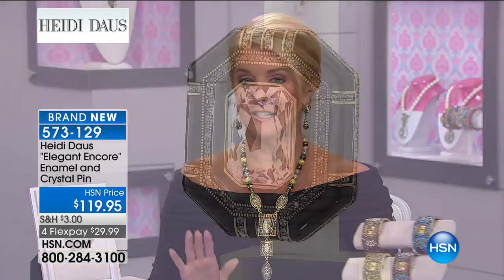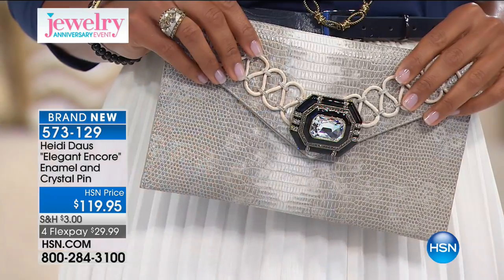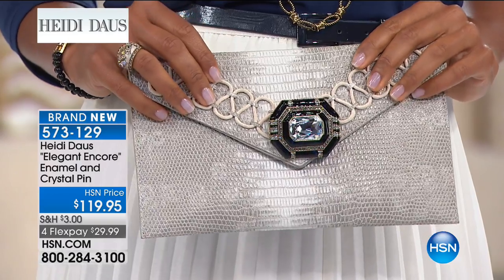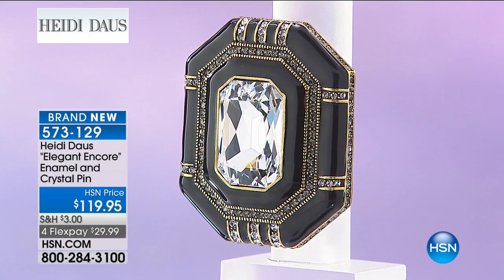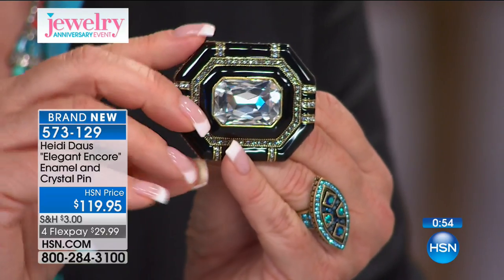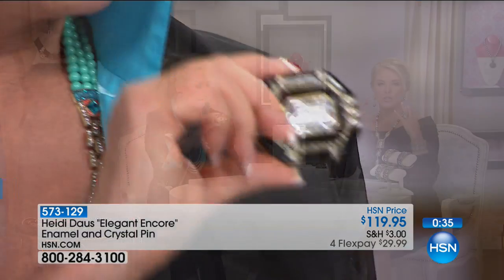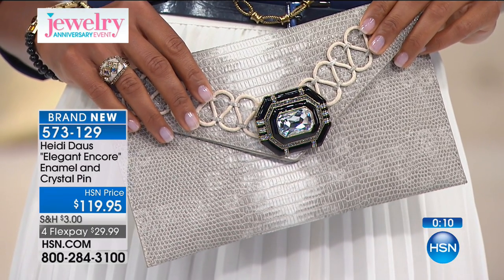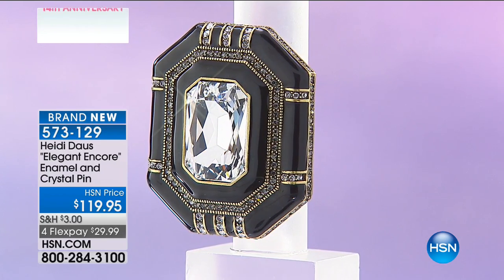Heidi Daus "Elegant Encore" Enamel and Crystal Pin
Celebrate an era when true glamour ruled. A time of freedom, the Art Deco movement was the beginning of "real" fashion for "real"...